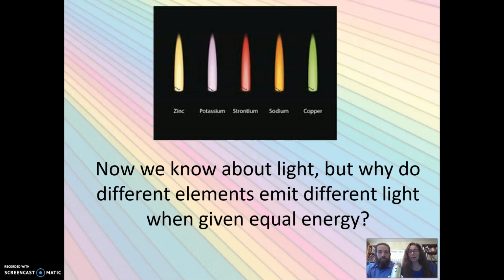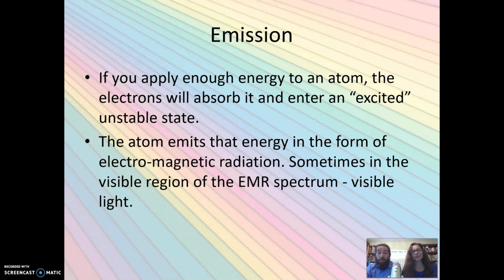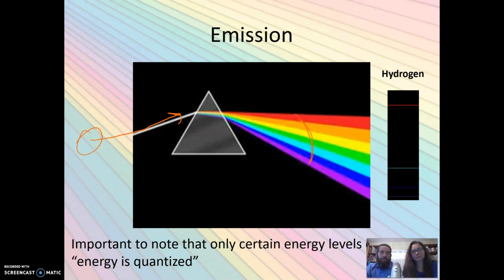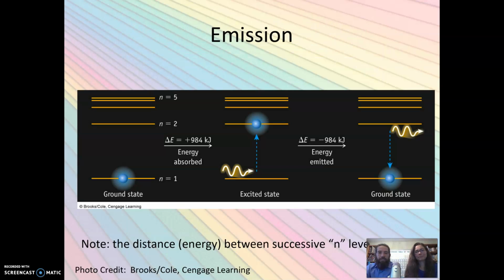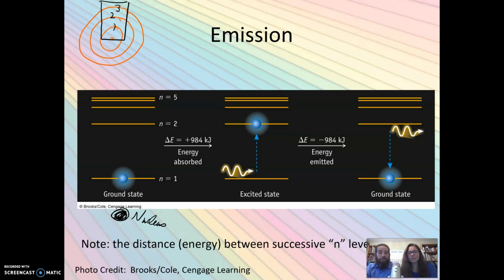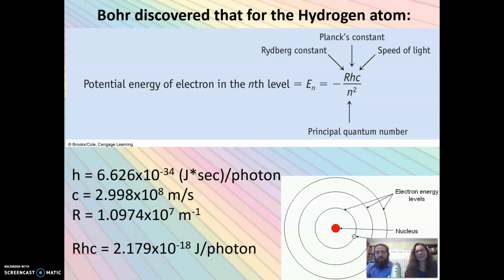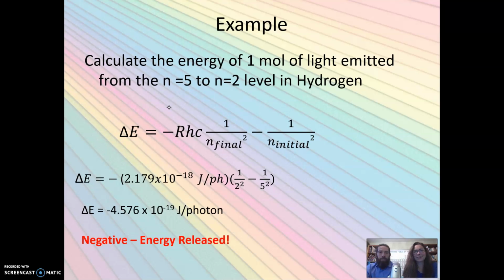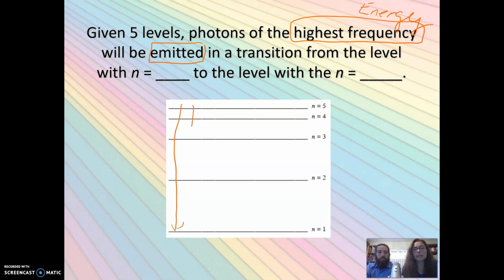Emission spectra and the Bohr model of the atom 6-3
Watch this video if you are having trouble understanding these topics related to the Emission spectra and the Bohr model of the atom:
1)Emission of atom's energy, and electron movement (1:16)
2) How the amount of electrons an element has effects expression of light (3:40)
3)the Bohr Model of the H Atom (4:58)
4) Bohr's equation for the potential energy of electron in nth level, electron emission energy equation (9:20)
5) Example problems for emission energy (10:54)
6) More practice problems with solutions posted (13:20)